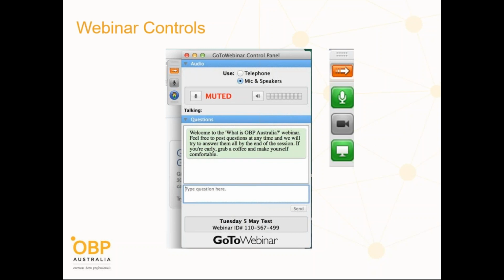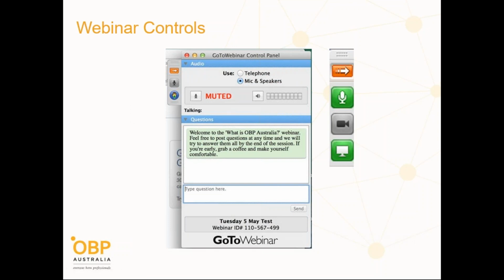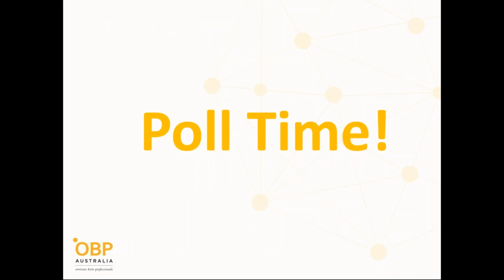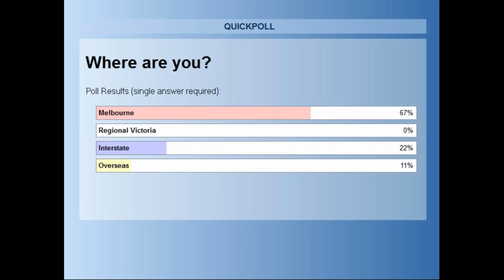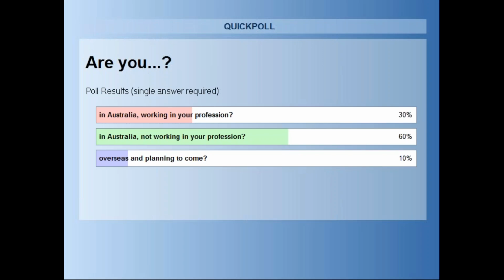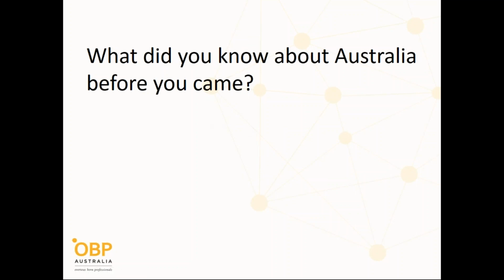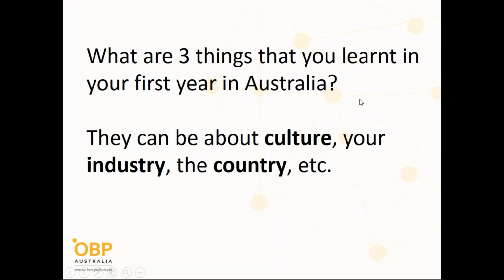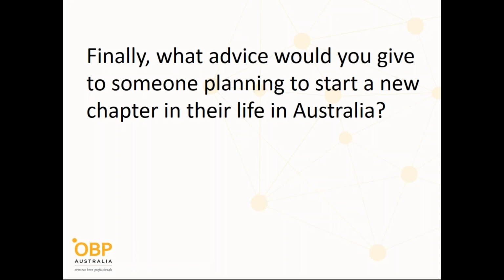Customer Service Officer: Shiran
Shiran talks about his experiences looking for work in Australia and making the successful transition to professional employment. He offers tips on applying for jobs, networking and breaking into the customer service profession